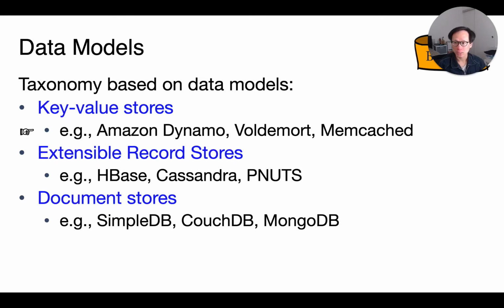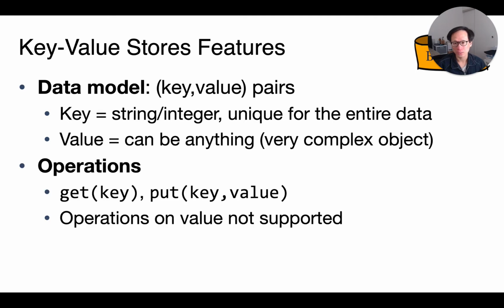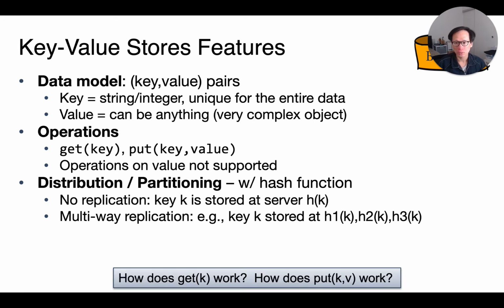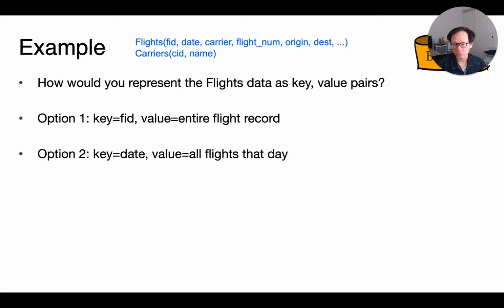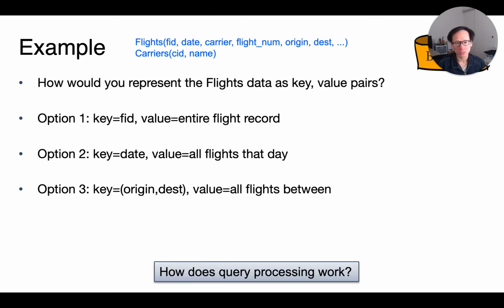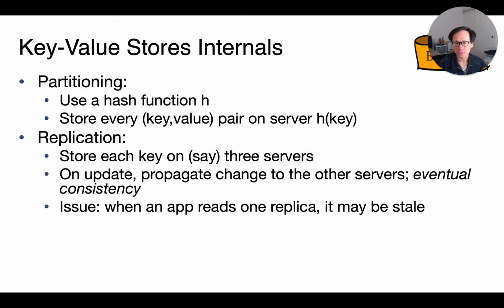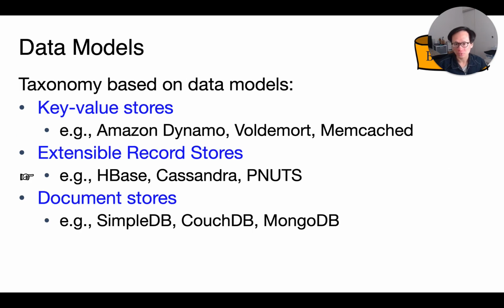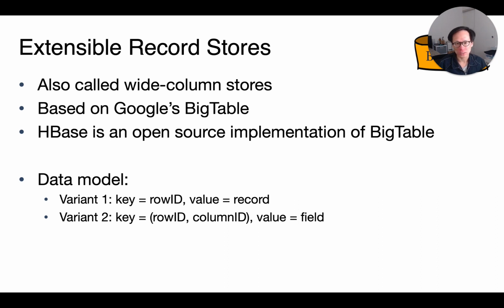Lecture 23 Part 3 Taxonomy of NoSQL Data Models